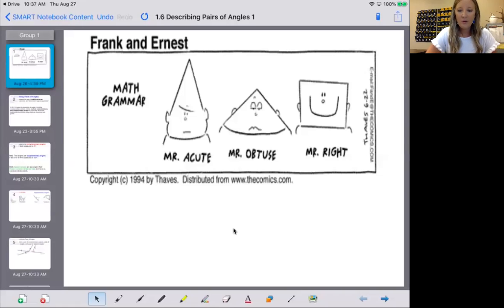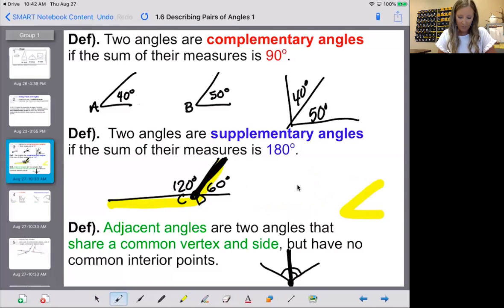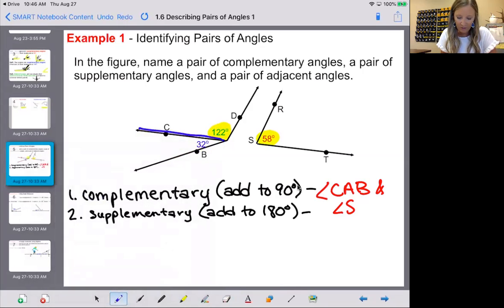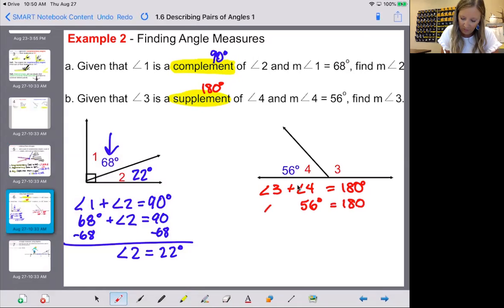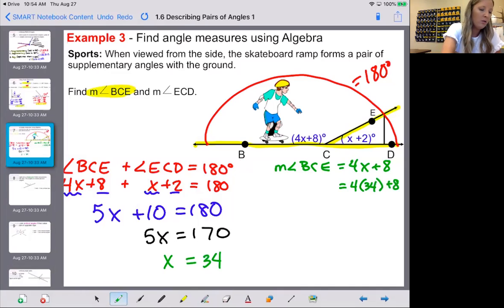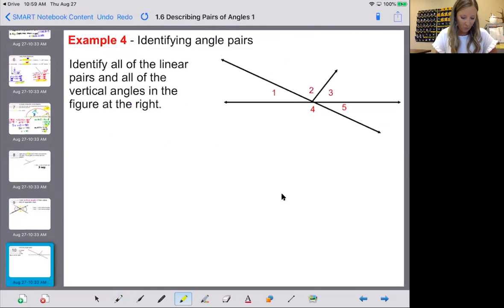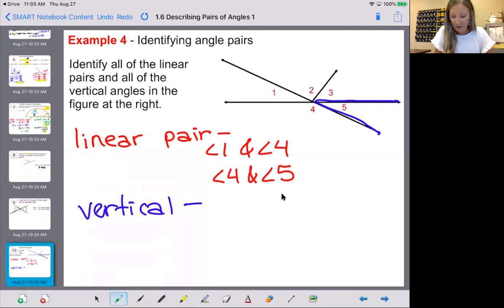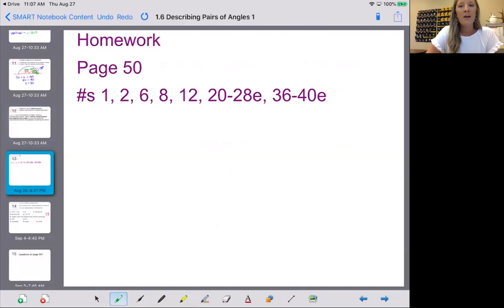Geometry: Describing Pairs of Angles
Lesson 1.6
Complementary, supplementary, adjacent, etc.